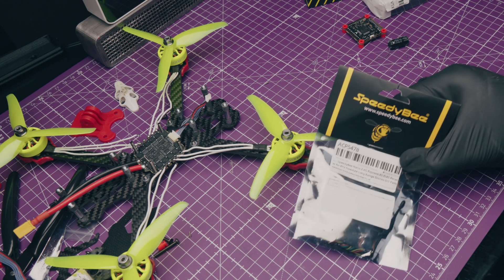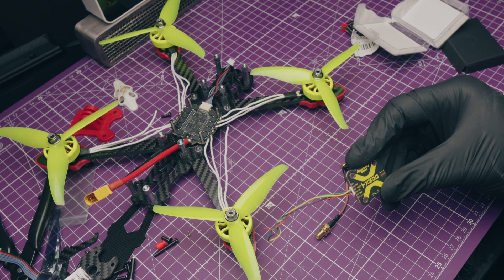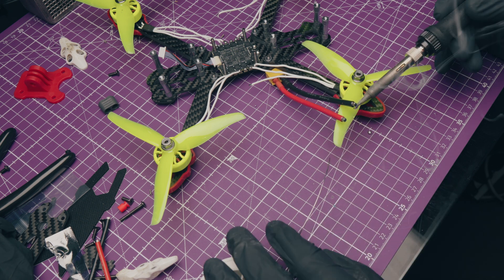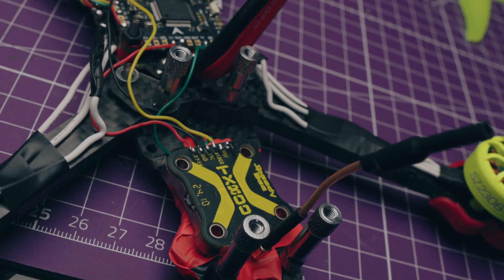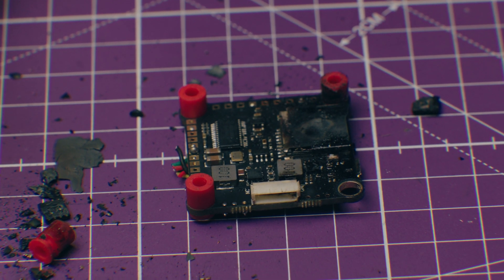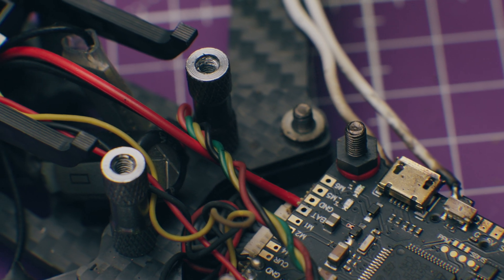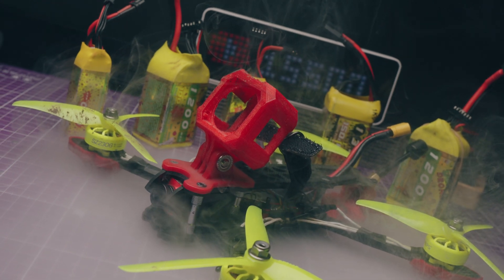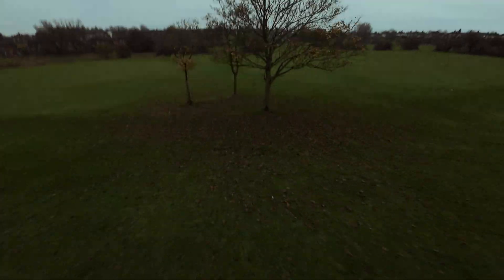🔥 AliExpress FPV Drone Catches Fire Mid-Flight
Better frame :

Flight Controller & ESC :

Better STACK (also a mini)

ELRS RX

Even cheaper ELRS RX:

Caddx Ratel 2 FPV Camera :

Motors Used :

Emax ECO 2 Motors:

Radiomaster Boxer:

Join me as I take on the challenge of building a budget FPV drone.

 I'll share the full building process, go over the specs, and, of course, show you the fiery disaster that unfolded.

Would I recommend you try it?

Stick around to find out!

⚡ **Chapters:**

 0:00 - Intro
0:25 - The Disaster
7:00 - Building the Drone
7:20 - Maiden Flight Attempt
12:15 - Fire and Aftermath
13:30 - What Went Wrong?
17:45 - Lessons Learned
18:00 - Would I Do It Again?

**Don’t forget to:**  👍 Like this video if you enjoyed the chaos.  📢 Share this with a friend who loves DIY challenges (or fiery fails).